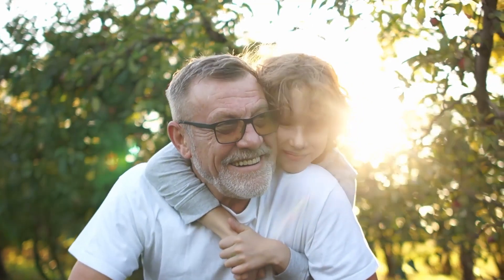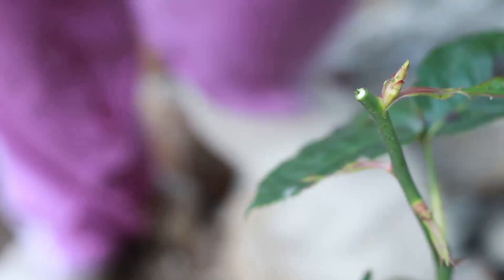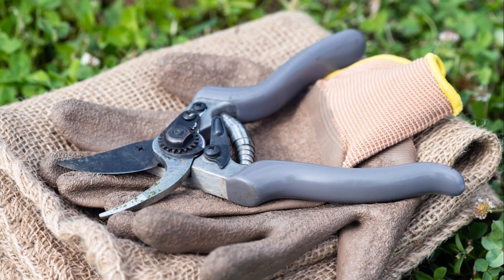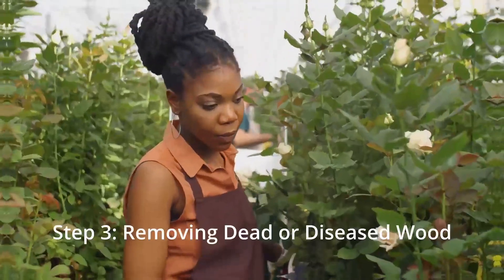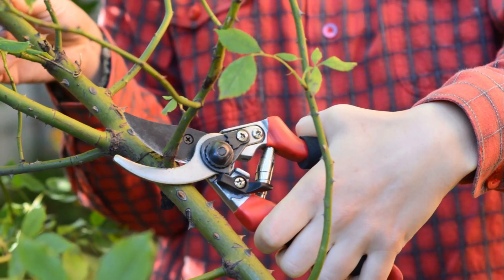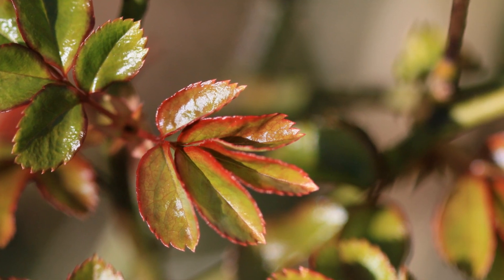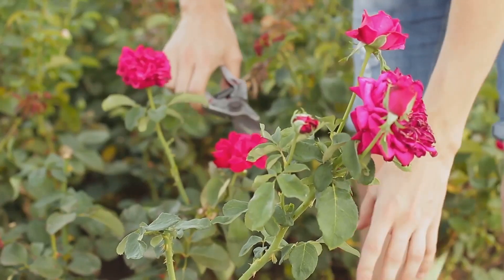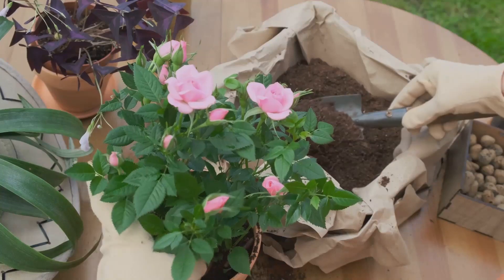Master Rose Pruning In 6 Easy Steps: Episode 8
Gardening vlogs @thegardenerschronicle

🌹 Pruning Your Roses: A 6-Step Masterclass for Blooming Success! 🌿

00:00 Introduction
00:35 Gathering Your Tools
00:50 Choosing the Right Time
01:14 Removing Dead Wood and Pruning
01:47 Shaping the Bush
02:03 Reducing Height of Bush Roses
02:16 Applying Fertilizer
02:28 Conclusion

Step 1: Gathering Your Tools 🛠️ - Equip yourself with the essential tools for precision pruning.

Step 2: Choosing the Right Time 📆 - Timing is key! Learn when to prune for optimal results. Regional estimates can help you schedule this task appropriately.
Zones 3 and 4: May
Zones 5, 6, and 7: March or April
Zone 8: February or March
Zone 9: January or February
Zone 10: January

Step 3: Removing Dead or Diseased Wood 💀🪓 - Ensure the health of your roses by expertly clearing away the old.

Step 4: Shaping the Bush ✂️ - Sculpt your rose bushes into beautiful, balanced forms for a stunning garden display.

Step 5: Reducing Height for Bush Roses 🌳 - Explore techniques to maintain the perfect height for your bush roses.

Step 6: Applying Fertilizer 🌱 - Feed your roses for vigorous growth and vibrant blooms.

Watch as we guide you through each step, turning pruning into an art for a garden that flourishes with life! 🌺✨